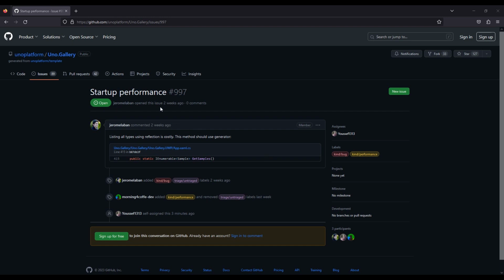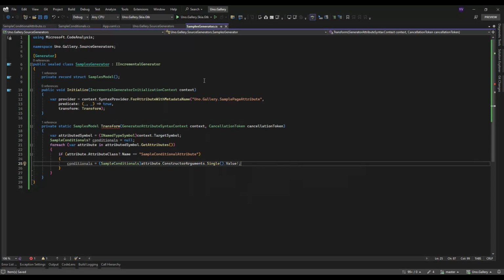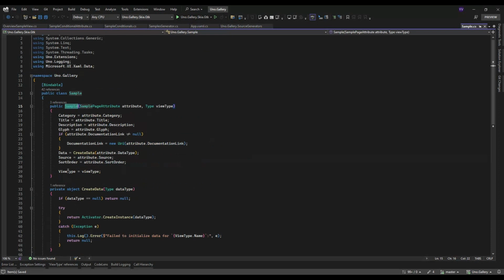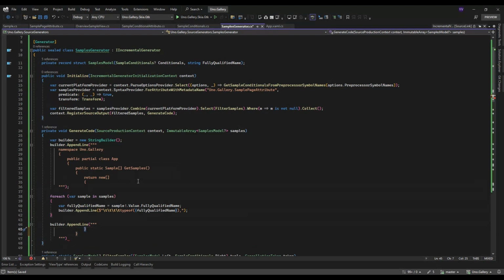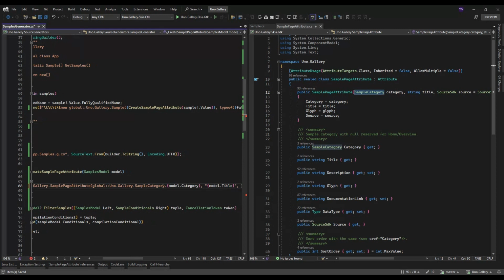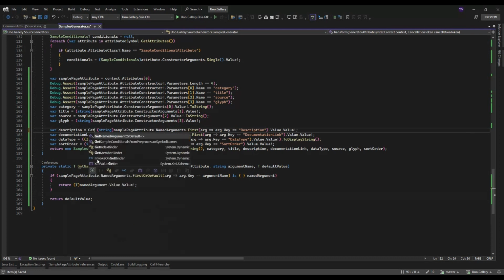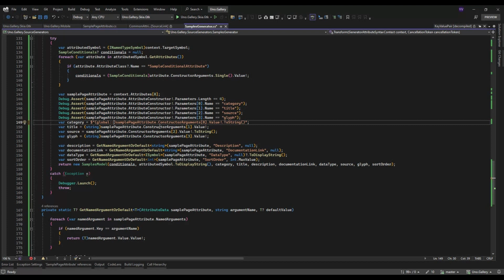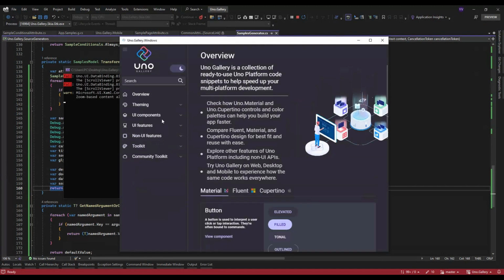Writing a Roslyn incremental source generator (IIncrementalGenerator) for Uno.Gallery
This video shows an implementation of a Roslyn incremental source generator (i.e, IIncrementalGenerator) for Uno.Gallery to improve its startup performance instead of using reflection